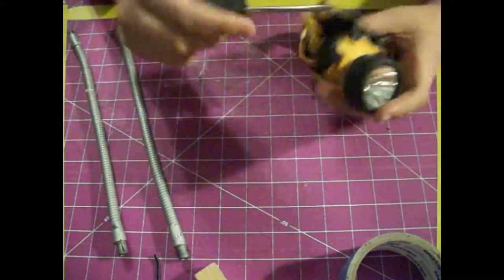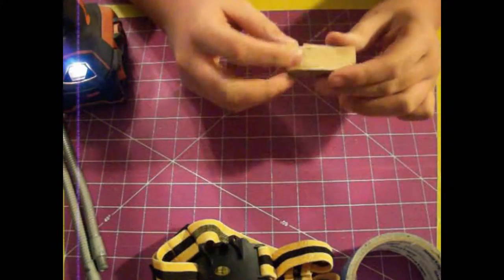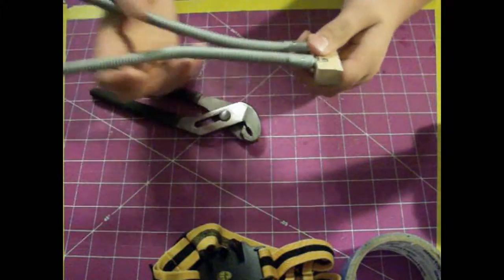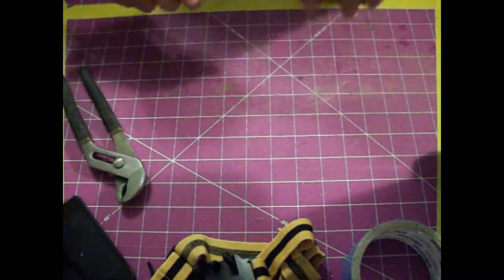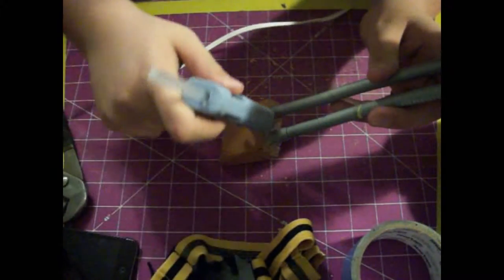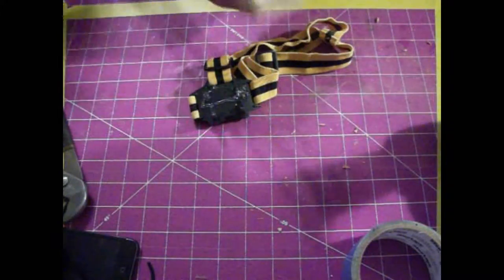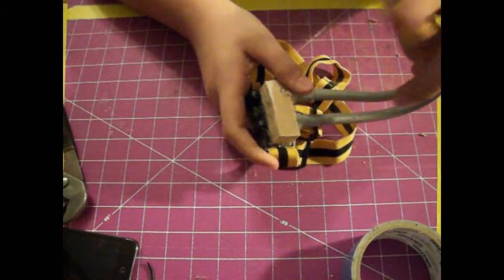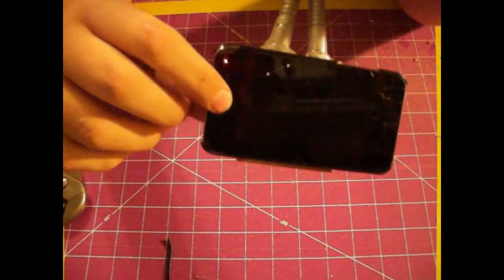head mounted holder for ipod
now this was good in theory, and would have worked with stiffer straps such as a go pro head strap, but the rig was to heavy for the cheap stretchy headlight straps. I did make another with solid wood supports and while not bendy it was light enough to work, if you want to see the 2nd version say yes in the comments.